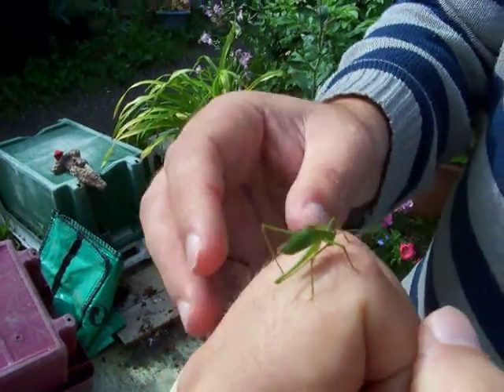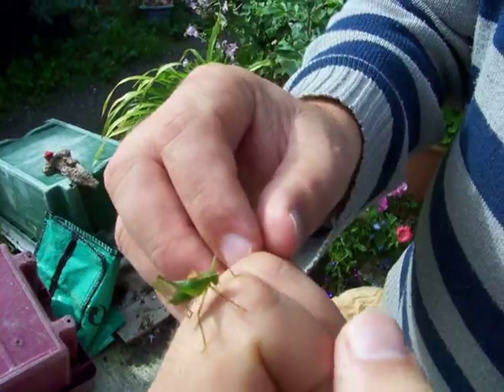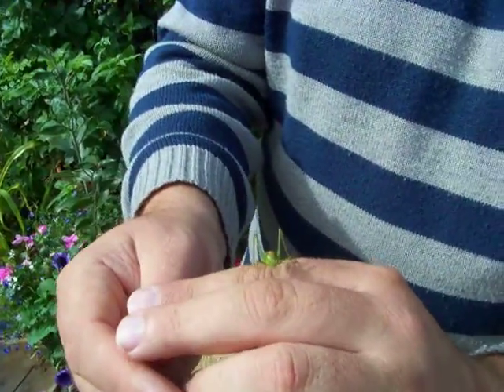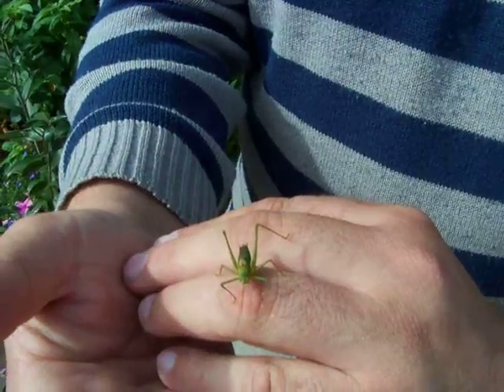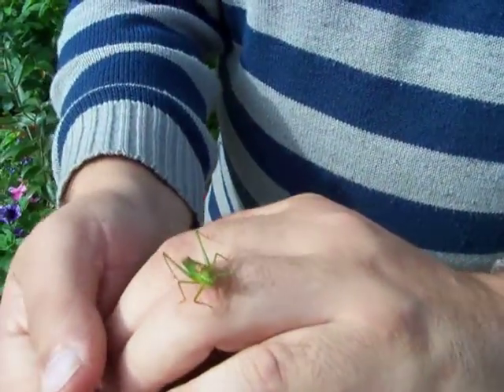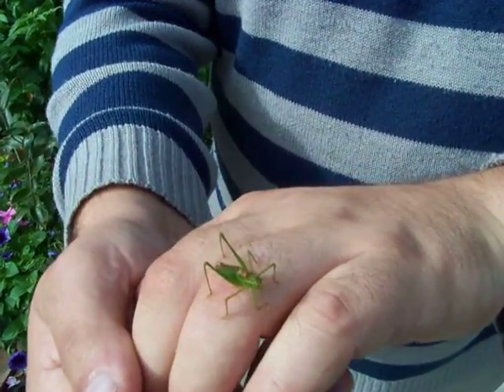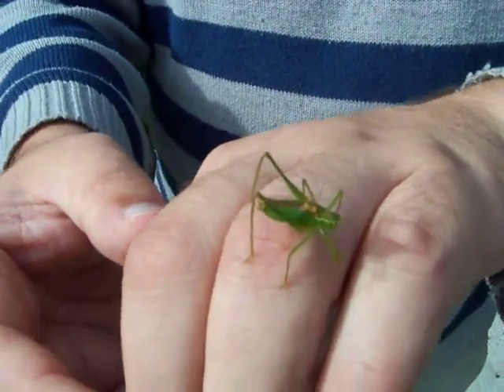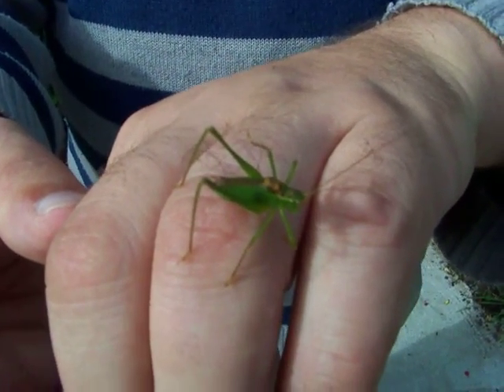Speckled Bush Cricket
A lovely green insect which is rarely spotted in the undergrowth, where its incredible camouflage allows it to hide in plain sight.